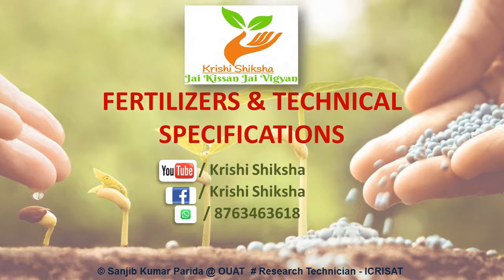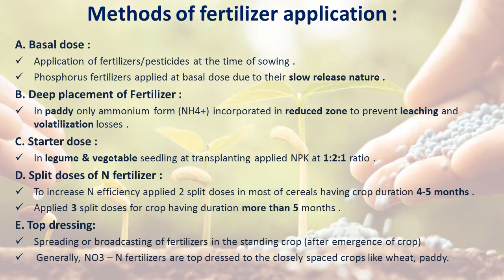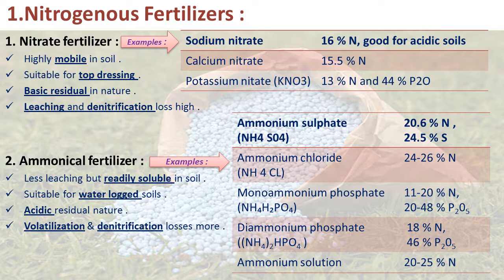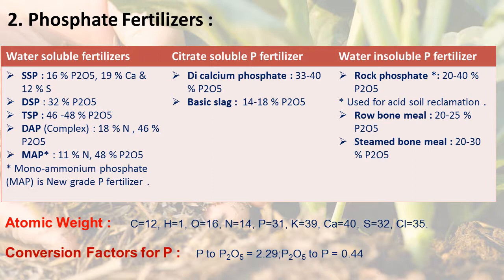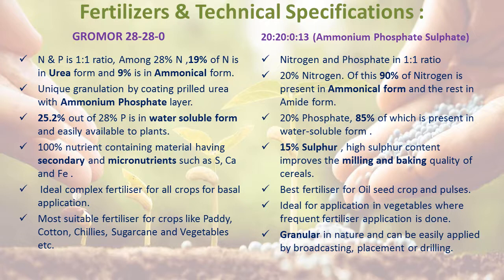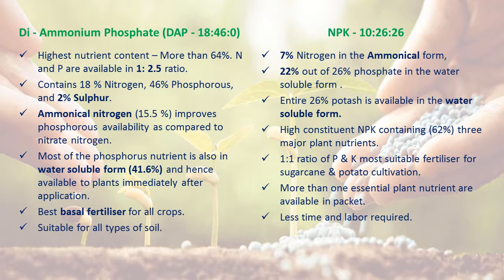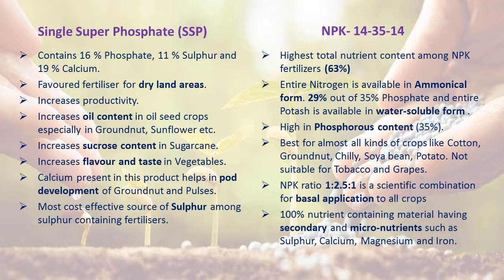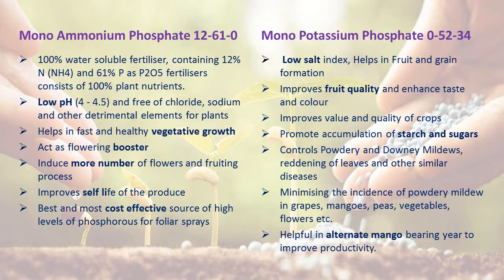Fertilizers and its Technical specifications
Those who wants to prepare for agriculture competitive exams..Join Krishi Shiksha official whtsapp group

Agenda for this Video :
1. Fertilizers Overview
2. Types of Fertilizers
3. Fertilizer Grade & Ratio
4. Order of different nature of fertilizers
5. Equivalent Acidity & Basacity of fertilizers
6. Methods of Fertilizer application
7. Nitrogenous, Phosphate & Potassic Fertilizers
8. Granular & Water soluble Fertilizers & its specifications